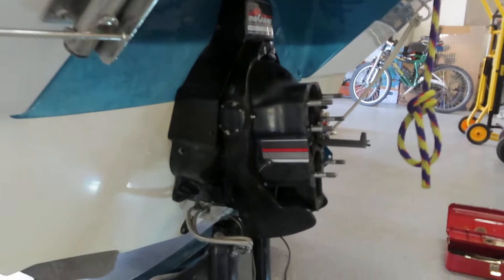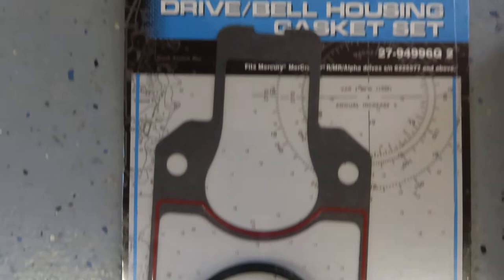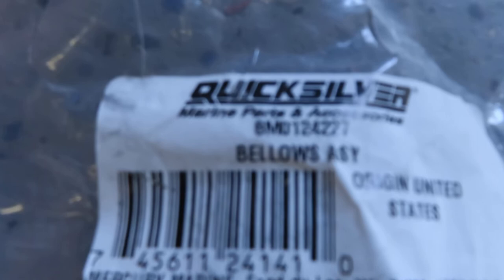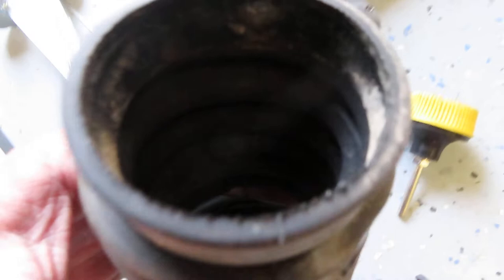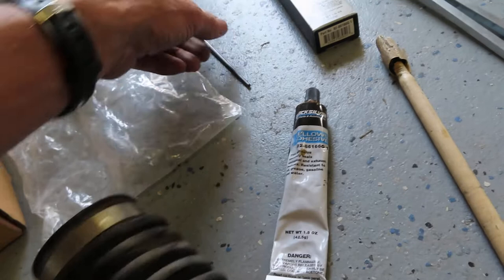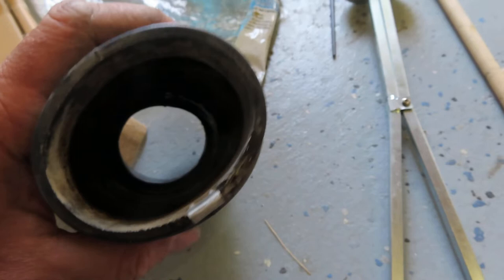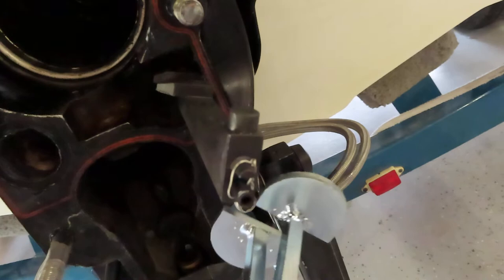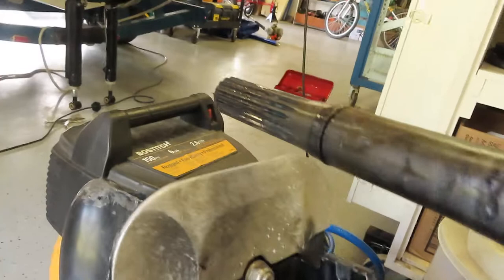Mercruiser Exhaust Bellow Replacement Tips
Alpha 1 Gen 2 outdrive exhaust bellows replacement.  I'm no pro so I struggled with this and finally got it right!  I used the boat many times with no issues after the repair.  I have some good tips in this vid and I hope it helps you (or maybe it will help me remember if I ever have to do this again?!)